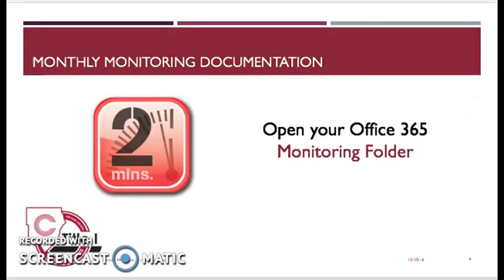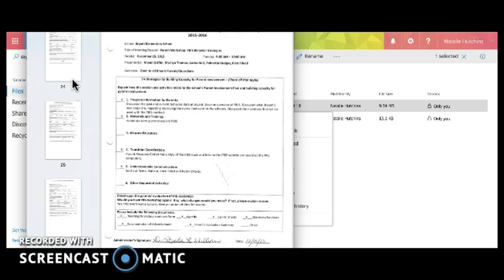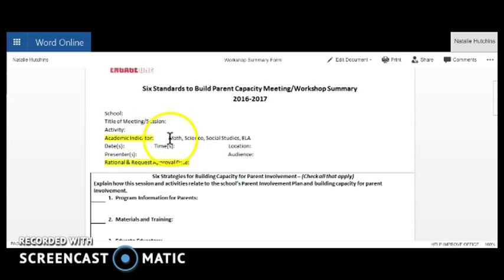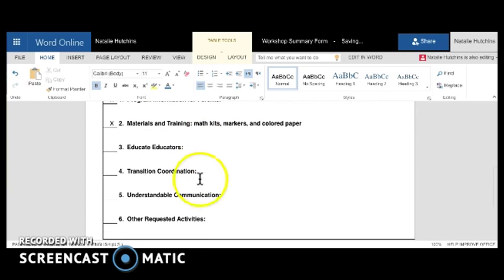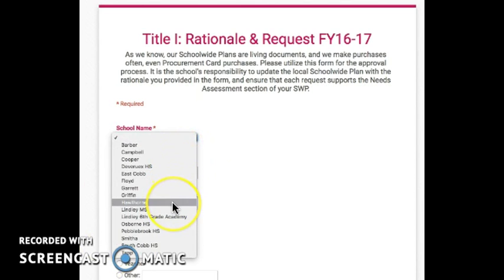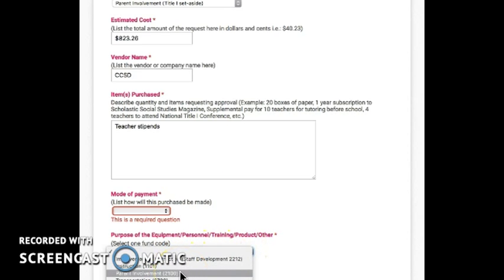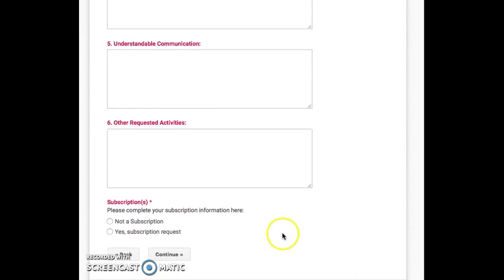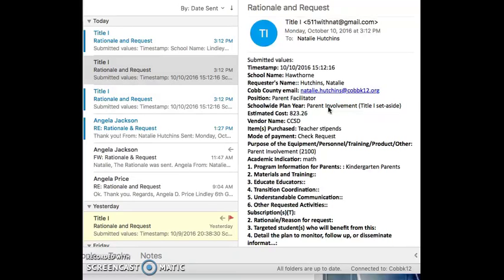Tuesday Talk: Monitoring Documentation and Rationale and Request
Use this video tutorial to view how to organize your school's monthly activity documentation, and how to submit Title I expenditure request using the Workshop Summary For.